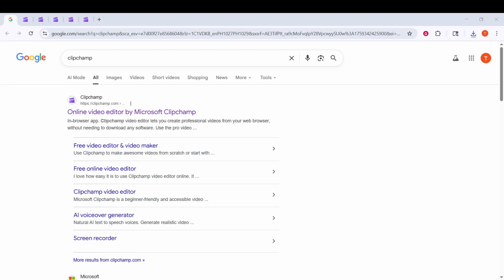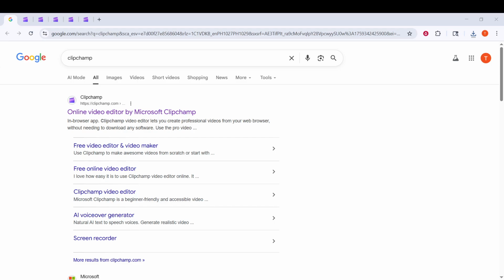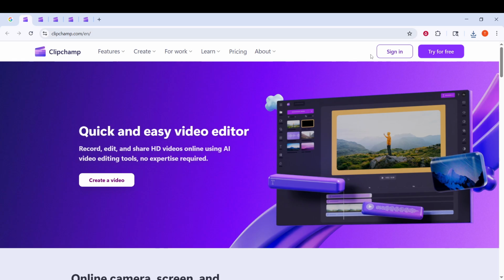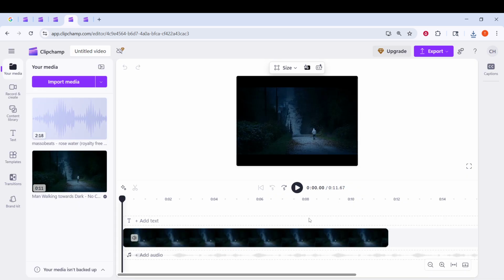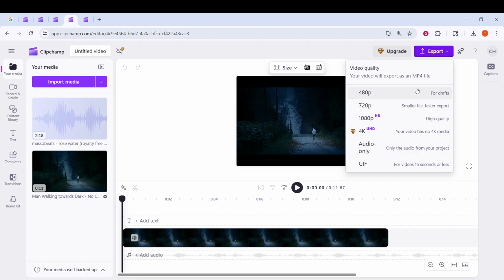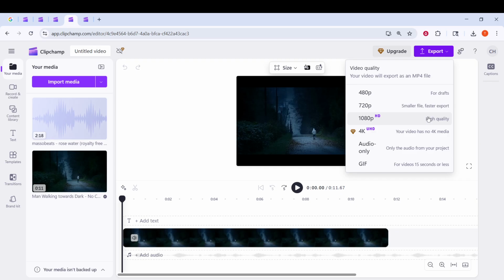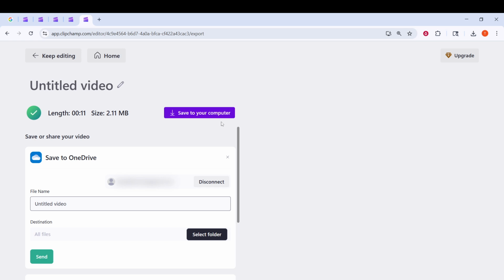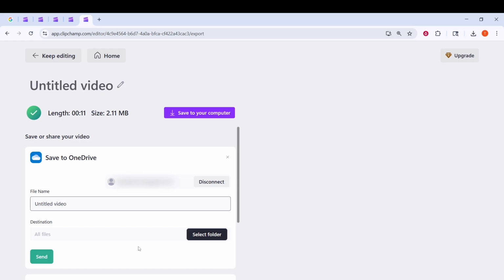How to Change Resolution in Clipchamp [2026 Full Guide]